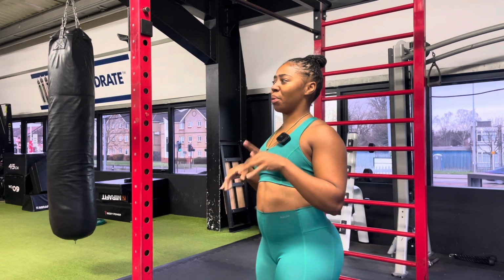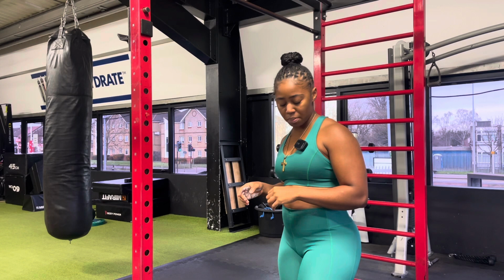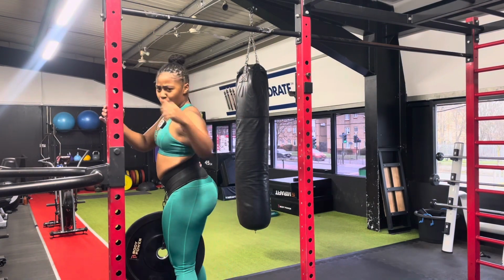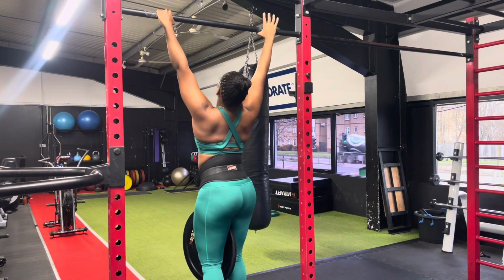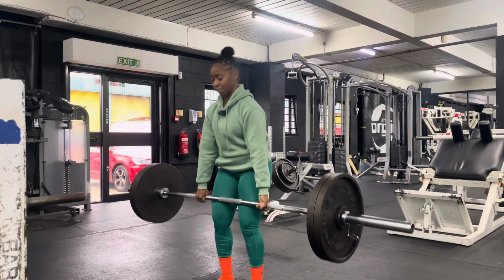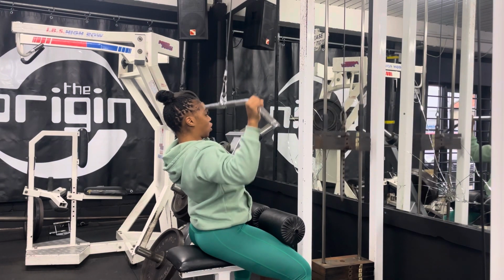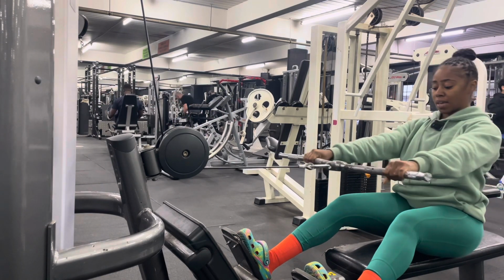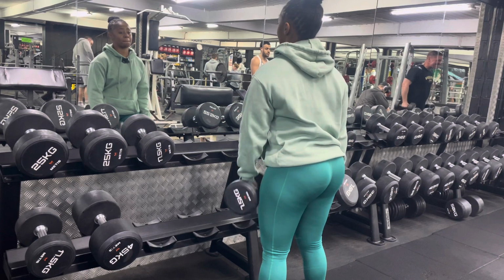Why women should train upperbody | pull day with me | female online fitness coach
Does training upperbody scare you? Or put you off and why?